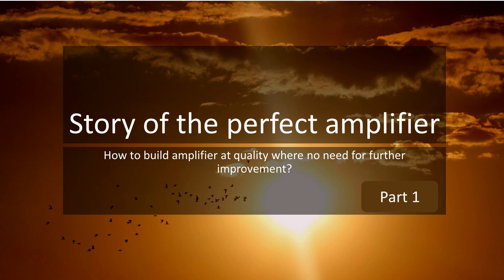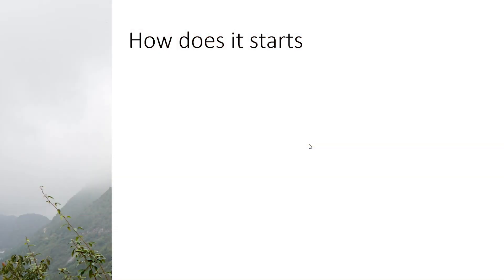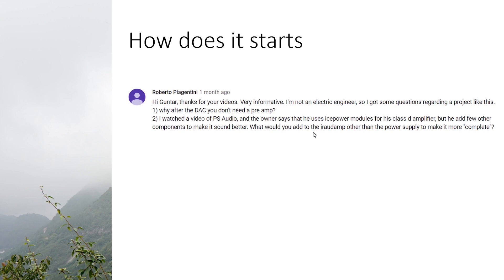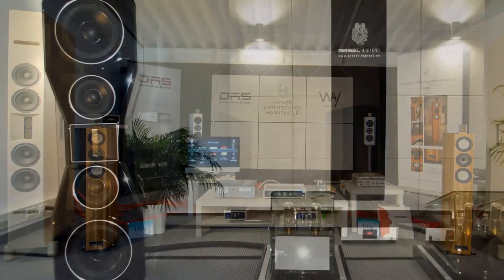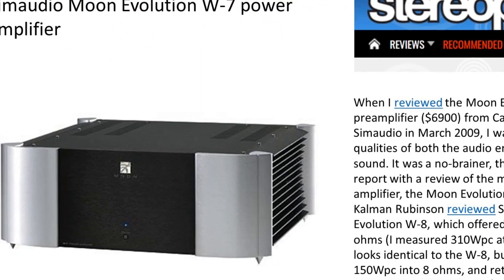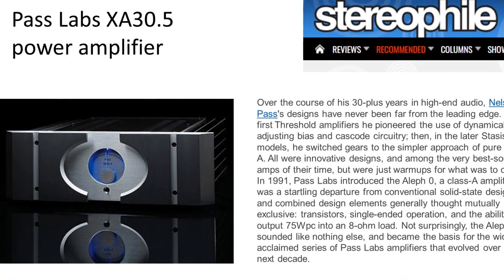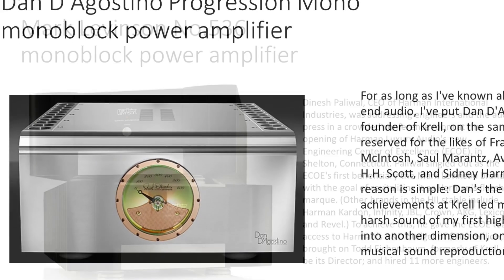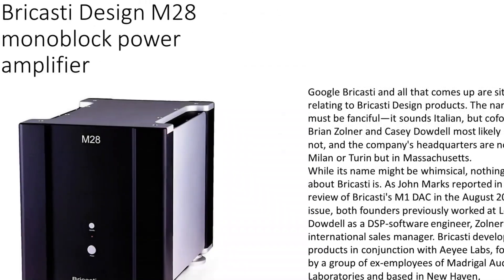Story of the perfect amplifier Part 1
The audio amplifier has some magic attracting to DIY audience and engineers who are trying to make a perfect unit since I remember it. Is it possible to make a perfect amplifier for everybody? In this video, I will cover the complete design process of how to develop a perfect amplifier aiming exceptionally to sound quality. This story has 12 parts where we will cover high-quality amplifier key features, learn from long-lasting market leaders  Mackintoshof and Bryston and try to build the next generation amplifier analyzing each critical component involved and chosen amplifier architecture. During the story, we slightly touch sales, marketing, and customer satisfaction topics as well.  “Story of the perfect amplifier” is dedicated to rational thinking listeners interested in high-quality audio.